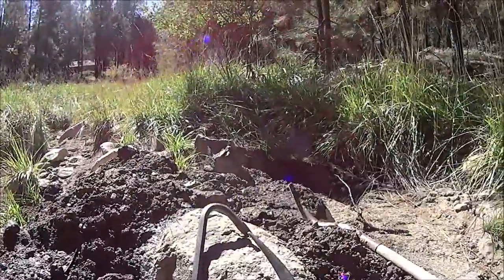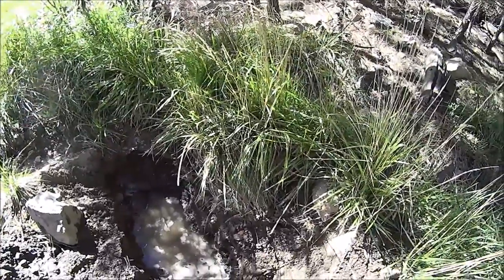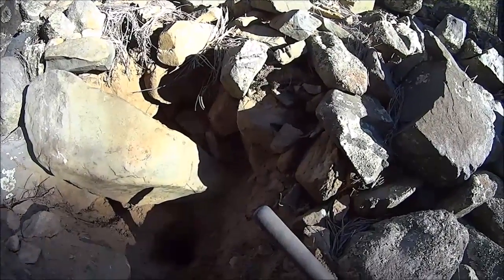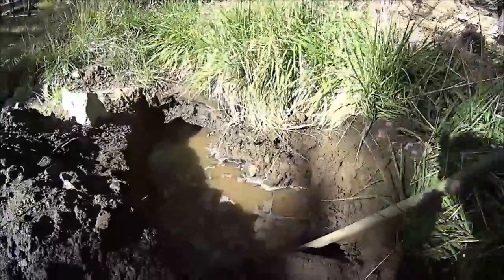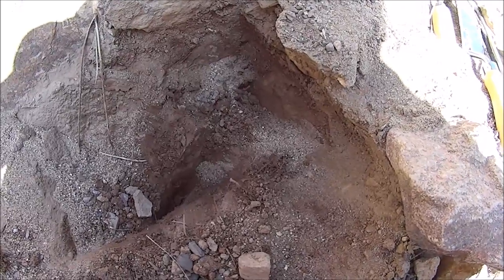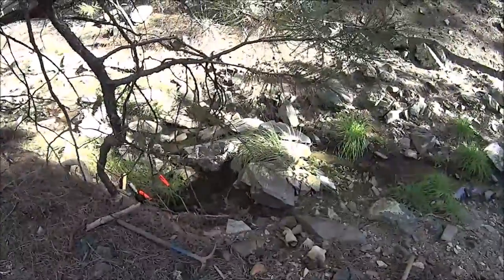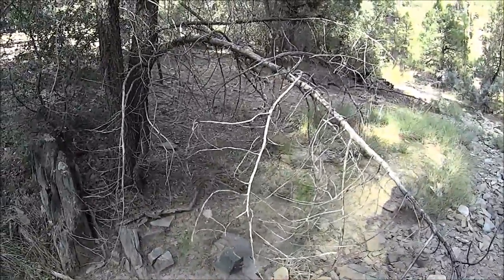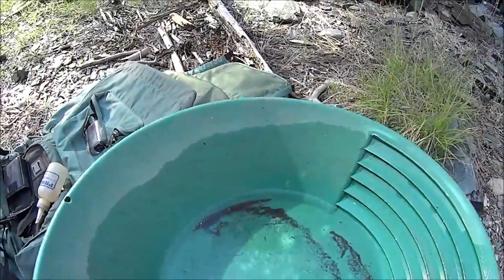Lynx Creek Gold Campout